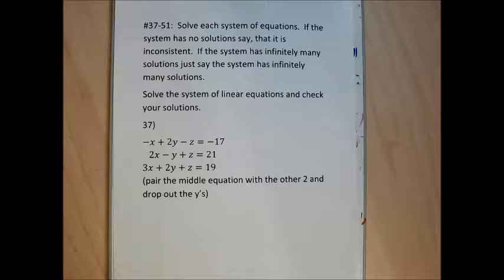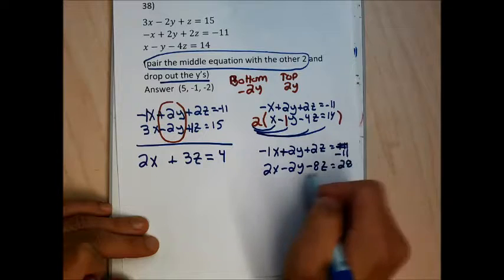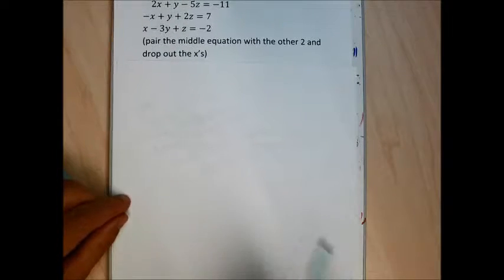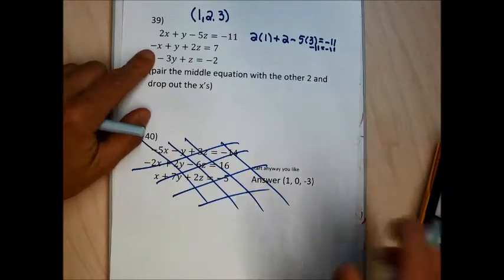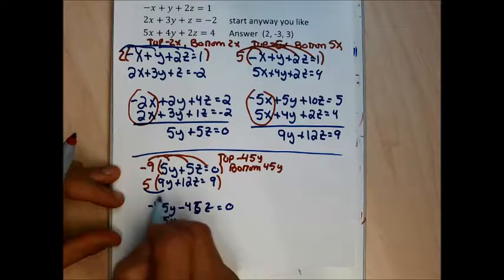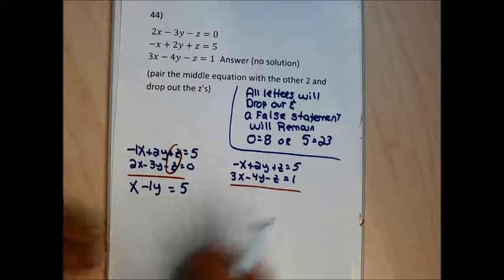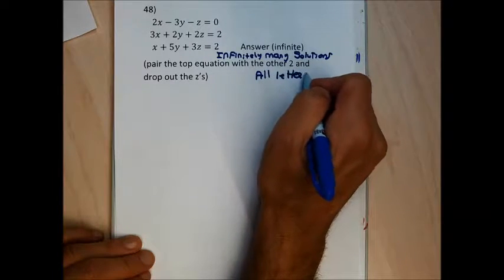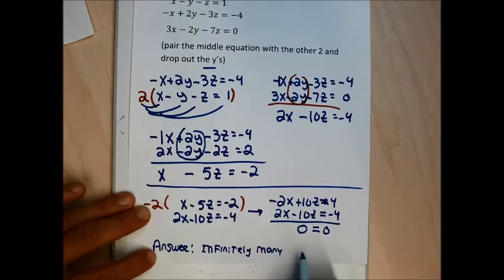Section 8 1 part 3 of 3